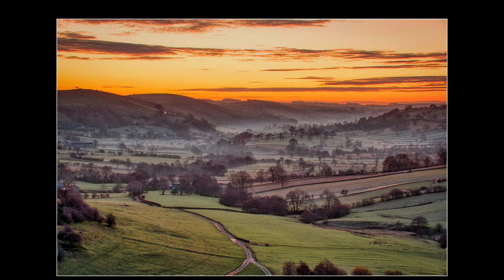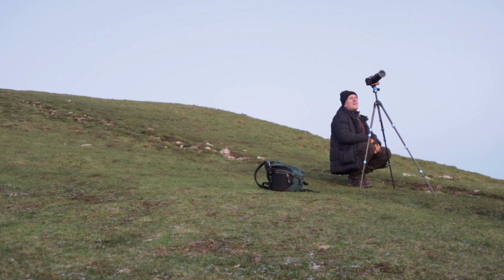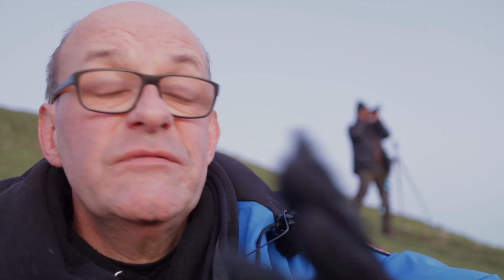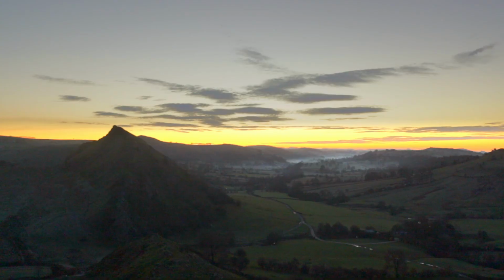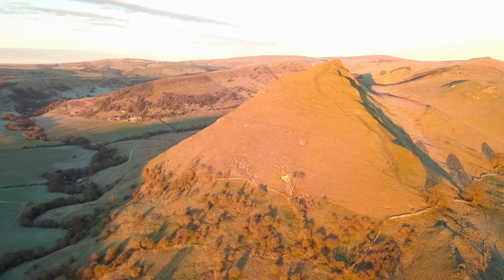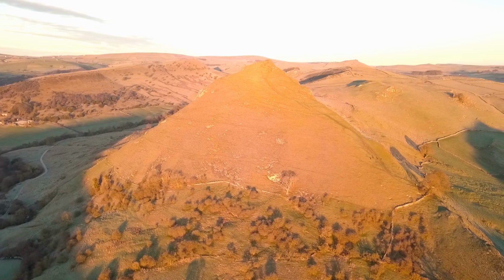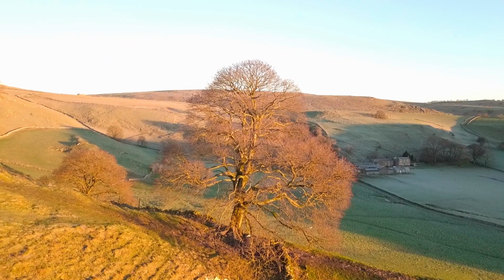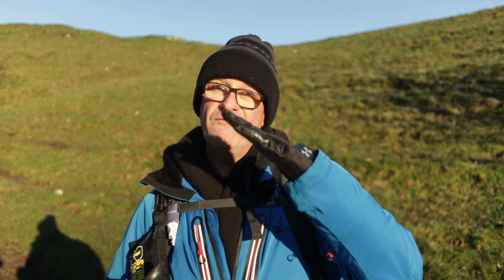Sunrise photography at Chrome Hill with my Nikon Z6ii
In this video I visit the Chrome Hill in the Peak District for a sunrise shoot. It was a really cold morning, but it was worth it to be in this locvation for sunrise.

Please enjoy this video (and enjoy your photography).

Music from YouTube Studio:
Wishful thinking

Please send me any questions in the comments.

In this video Darrell visits Chrome Hill in the Peak District.